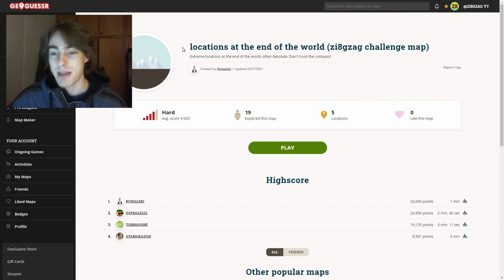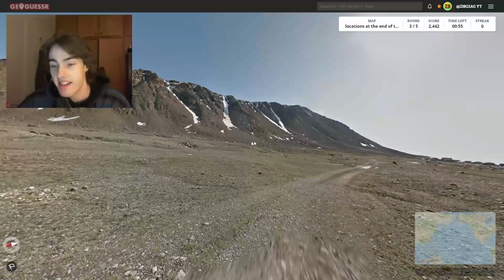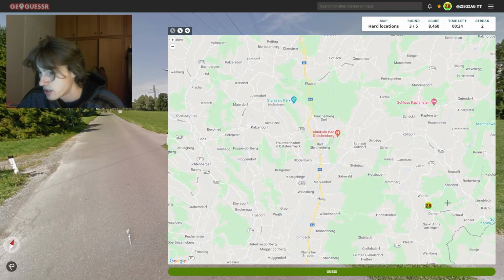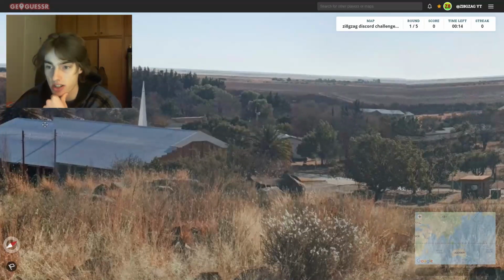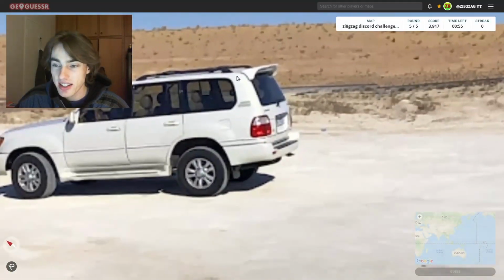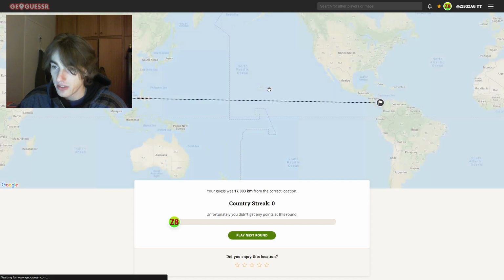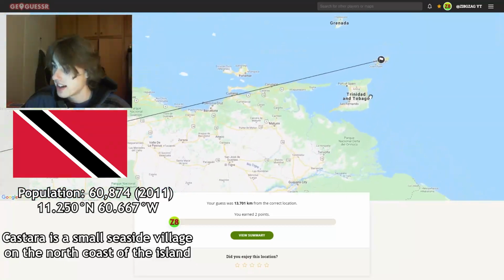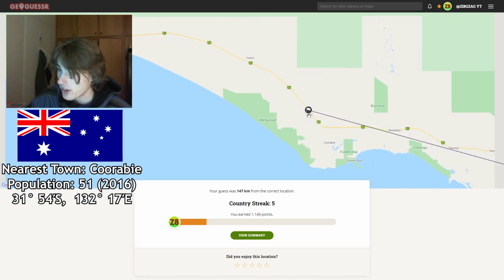My Fans Created Crazy Personalized Maps For Me on Geoguessr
Thanks to Nick for the editing too :))